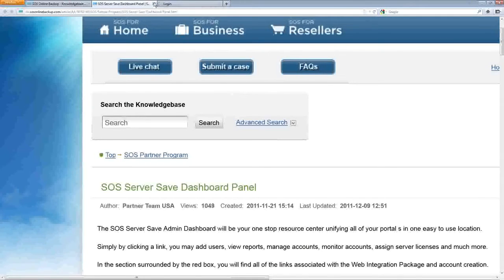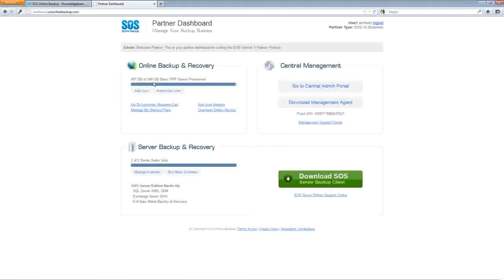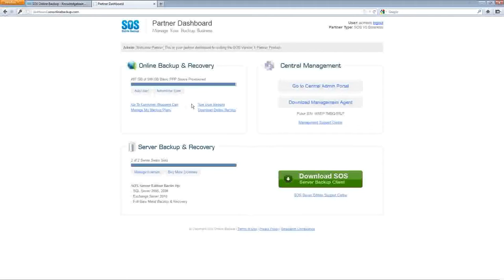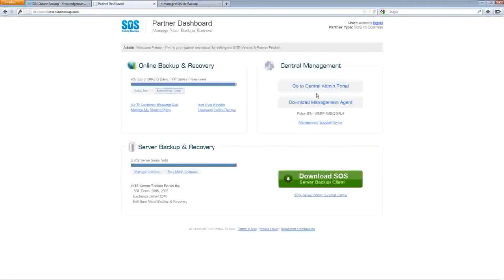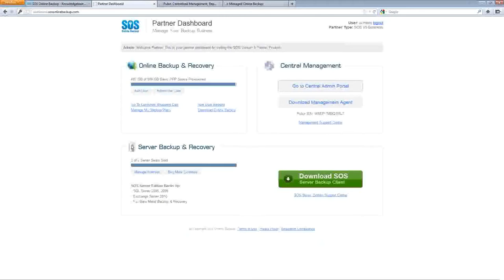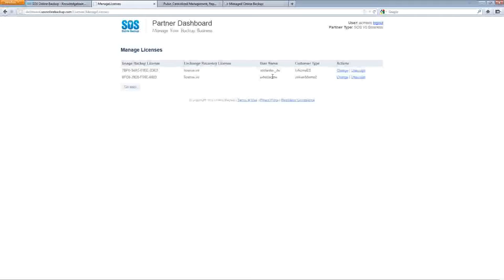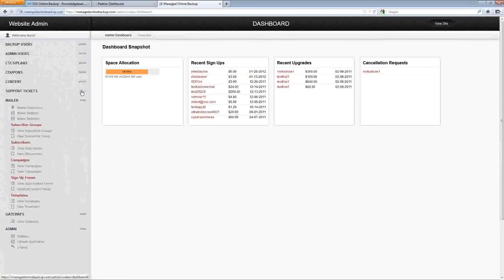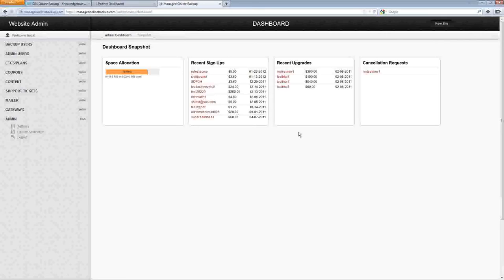2012 01 27 2